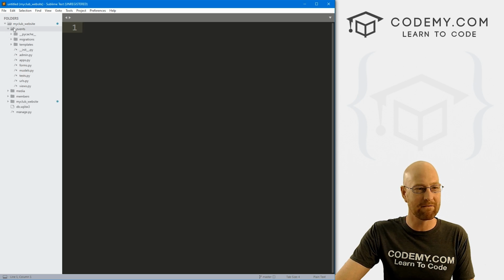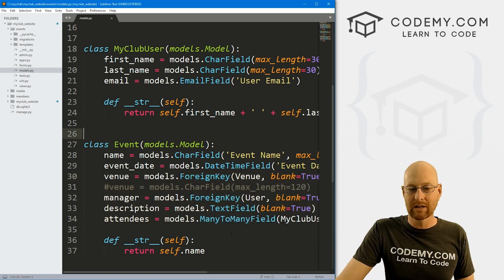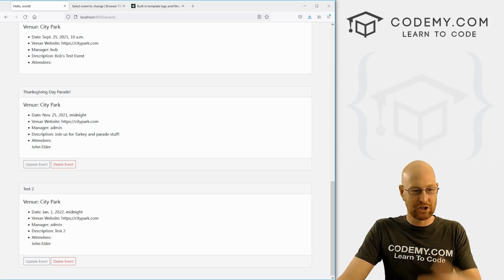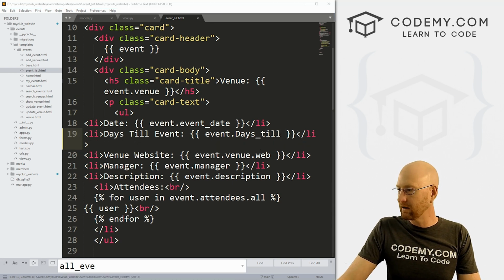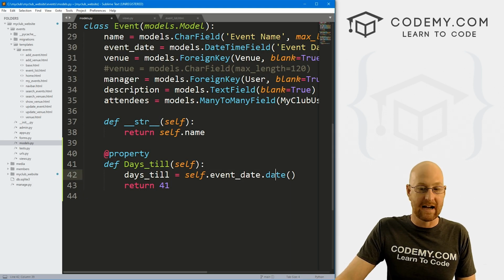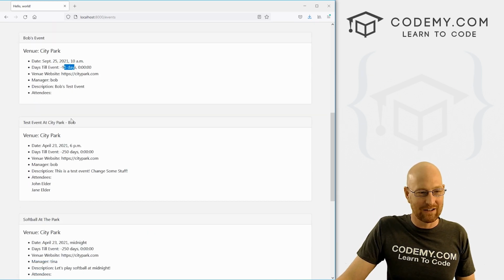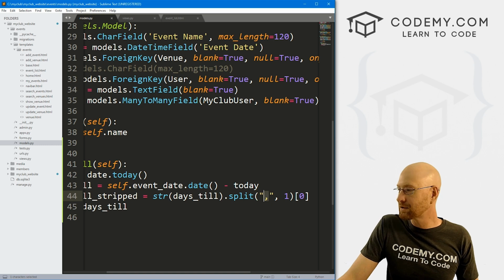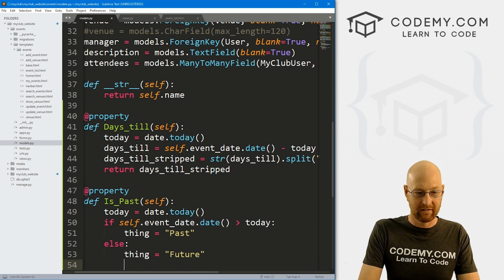How To Add Calculated Fields To Models - Django Wednesdays #40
In this video I'll show you how to add a calculated field to your models with Django and Python.

Adding calculated fields allows you to make calculations using the data in your model, without actually adding extra fields to your model.

This lets you do things on the fly in real time that you might not be able to easily do with just the model itself.

We'll be using @property for this.

Timecodes

0:00​​ - Introduction
1:18 - Create @property in models.py
3:00 - Change Date on an Event
3:25 - Change Order of Events
3:50 - Add Days_till To HTML Template
4:50 - Import Datetime Date
5:03 - Get Event Date From Model
6:08 - Get Today's Date
6:17 - Compare Today's Date To Event Date
6:51 - Strip Out Time From Date Till
8:18 - Find If Event Is Past or Future
9:31 - Conclusion